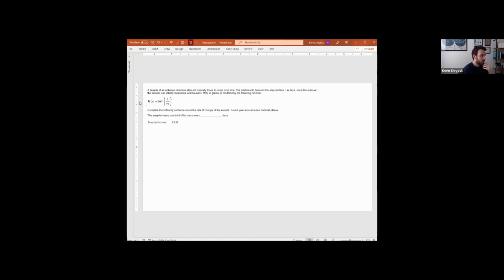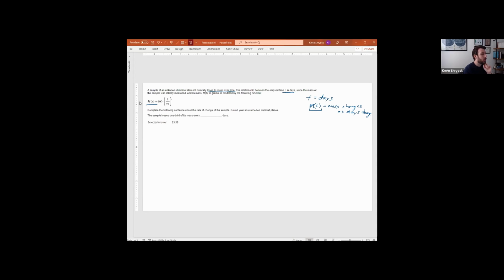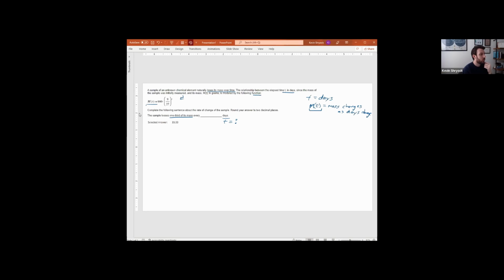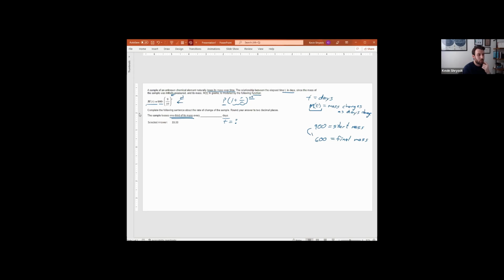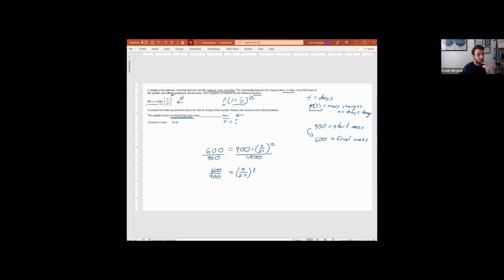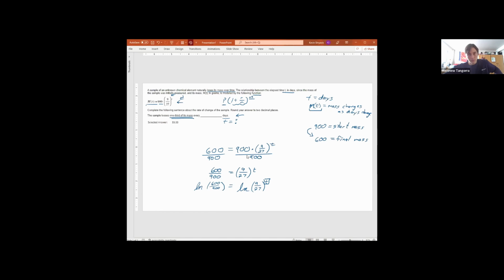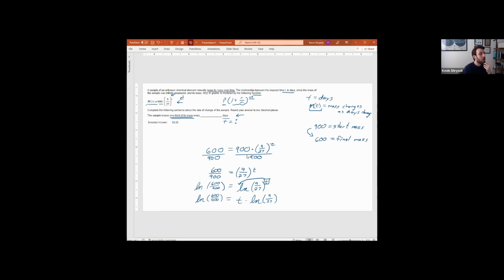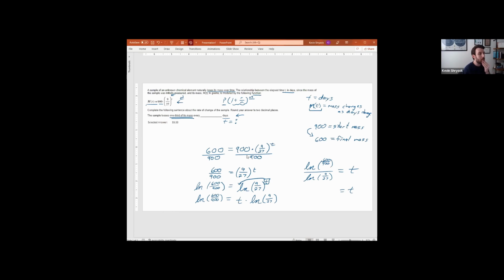Solving Equations of Exponential Decay - Students Teach Students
Watch as a student learns about equations of exponential decay for the first time.